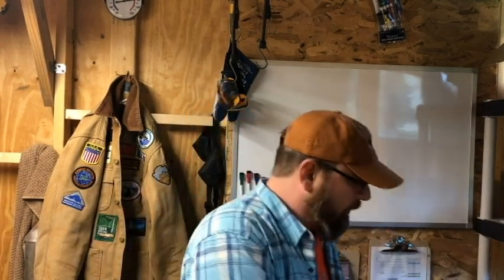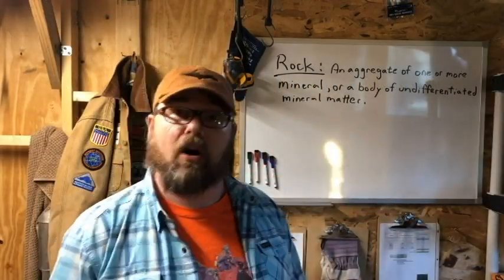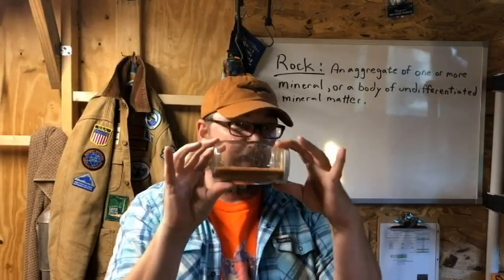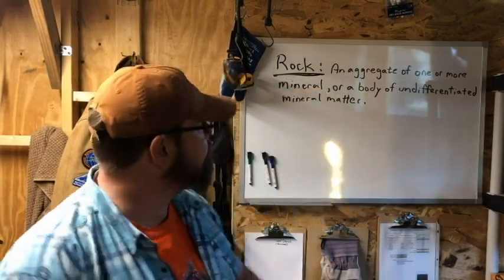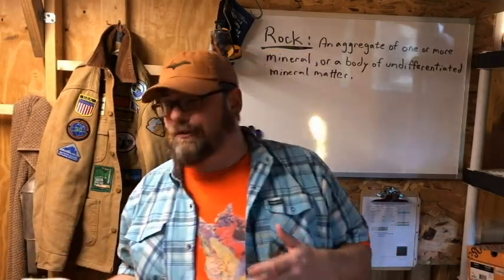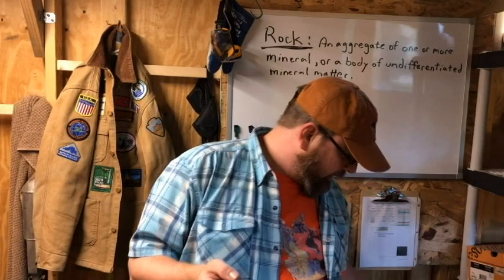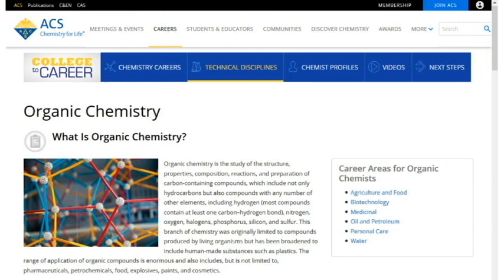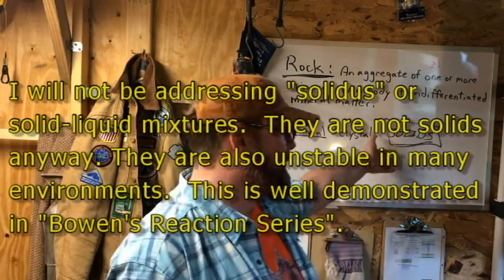Geo-Files: What is a rock_ (E6-S4)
Here I talk about how geologists define a rock.  Admittedly, it’s not the most exciting episode, but it is necessary as many people don’t know.